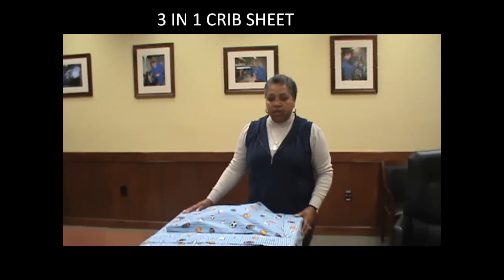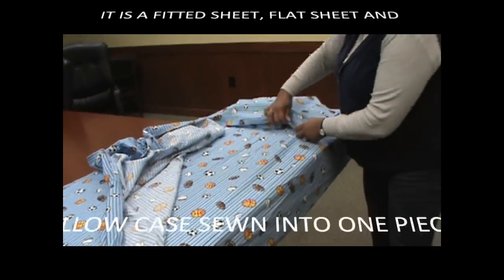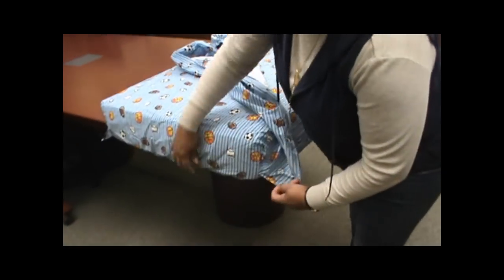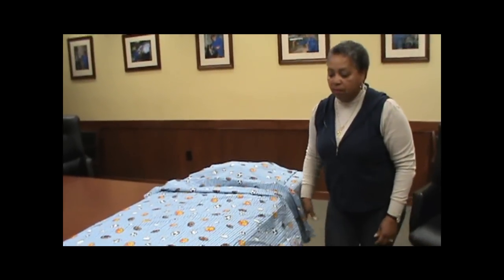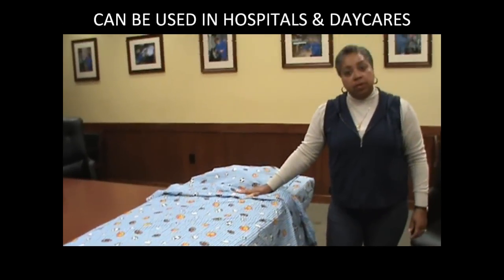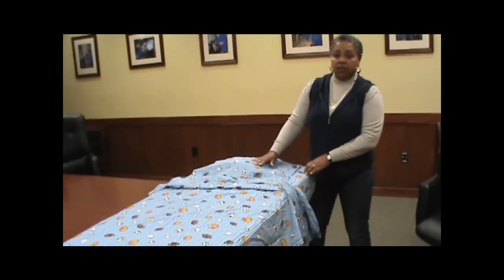3 IN 1 CRIB SHEETS.wmv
The 3 in 1 Crib sheets replace the need for a flat sheet, fitted sheet and pillow case. It is ALL THREE sewn togeather in one. Convienient, it makes changing linen a" snap". Cost less than getting all three pieces. Fits cribs and toddler beds. Great for Hospitals or Daycares.